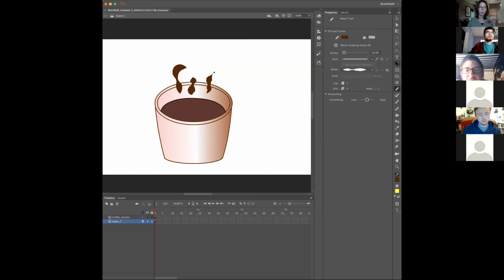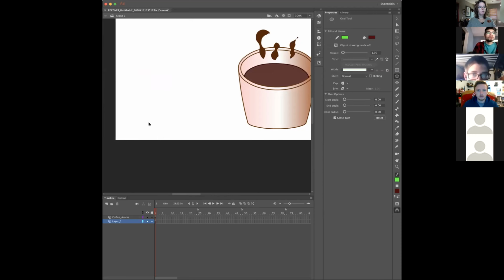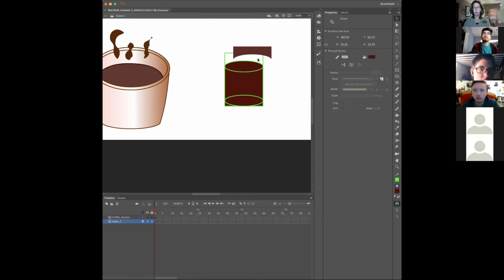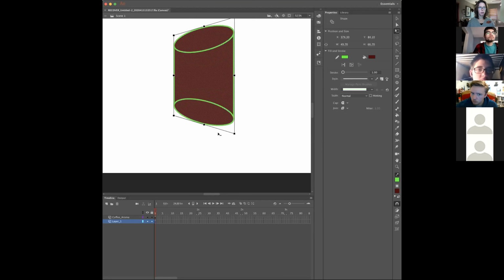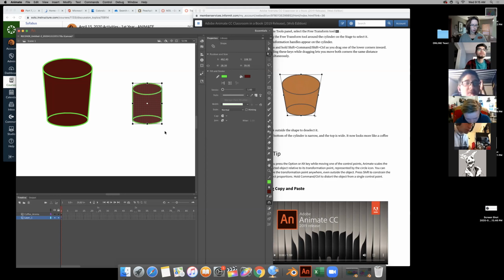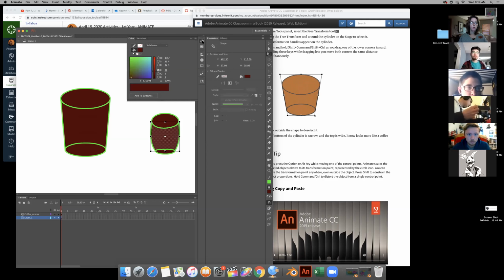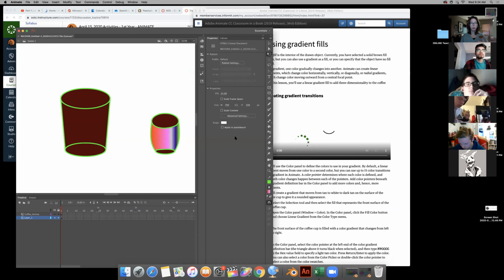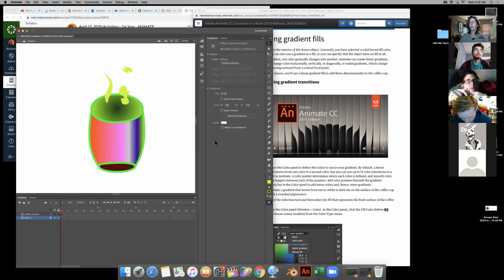April 15 - 1st year - ANIMATE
Overview of 1/2 half of Lesson 2
Lesson 2 due FRIDAY - April 17. Text or call with questions.